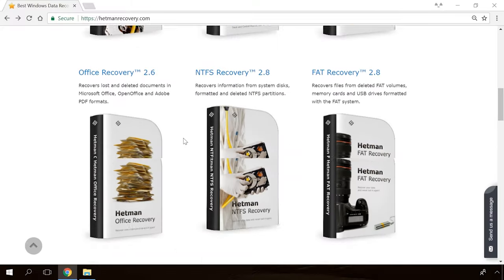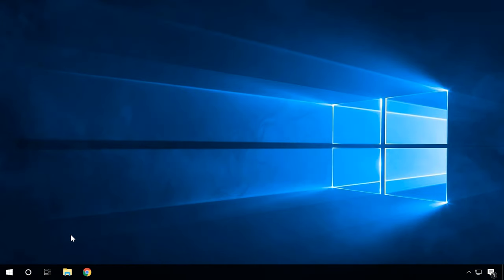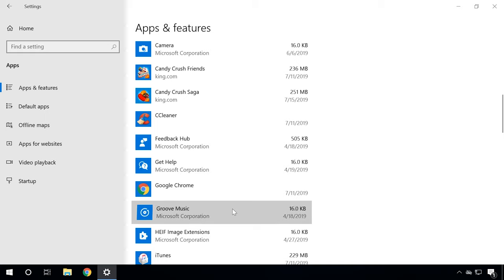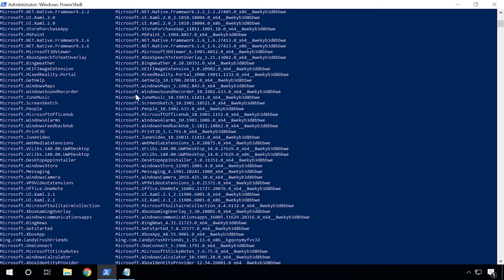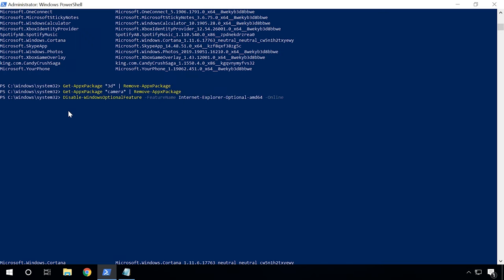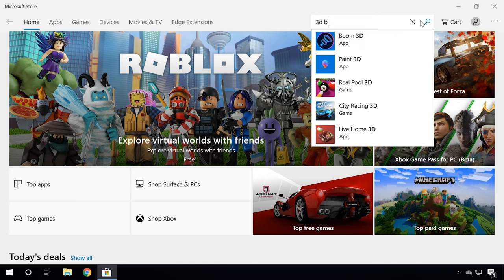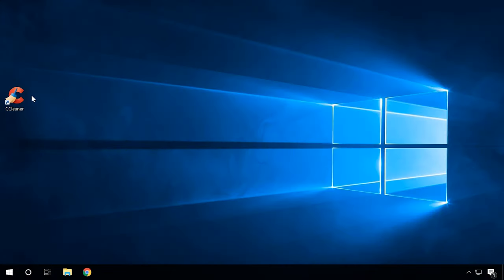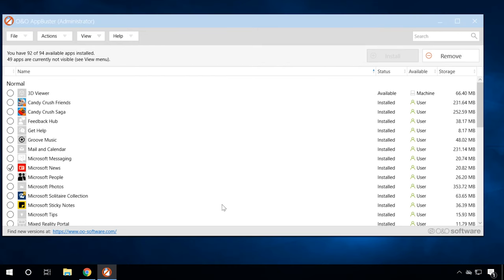❌ How to Remove Built-in Windows Apps: Edge, Internet Explorer, Media Player, Xbox, QuickTime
👍 Watch how to remove built-in applications in a Windows operating system. Every build of Windows comes equipped with a list of pre-installed software (Edge and Internet Explorer browsers, universal apps such as Calendar, Mail, News, Maps, Camera and so on).

Windows System Files: Where They Are Stored, How to Display or Restore Them

You use some of them every day, and there are others which you have never opened in a lifetime. After all, they only take up the precious space of your hard disk. You can remove some of this stuff just as you could do it to any other program, but some apps are so special that they require a different approach.

Content:
0:00 - Intro
1:15 - The common approach;
2:02 - Do it with Windows PowerShell;
4:11 - How to remove Internet Explorer;
4:50 - How to restore pre-installed apps;
6:07 - Remove and restore pre-installed apps with third-party software;

- How to create or delete a restore point, or reset a Windows 10 system

That’s all for now! I hope you find this video useful. Leave comments to ask questions. Good luck.

Use this method to remove the following apps:
Remove 3D Builder
Get-AppxPackage *3dbuilder* | Remove-AppxPackage
Remove Get Office:
Get-AppxPackage *officehub* | Remove-AppxPackage
Remove Windows Alarms & Clock:
Get-AppxPackage *WindowsAlarms* | Remove-AppxPackage
Remove Calculator:
Get-AppxPackage *WindowsCalculator* | Remove-AppxPackage
Remove Camera:
Get-AppxPackage *WindowsCamera* | Remove-AppxPackage
Remove Candy Crush Soda Saga:
Get-AppxPackage *CandyCrushSodaSaga* | Remove-AppxPackage
Remove Facebook:
Get-AppxPackage *Facebook* | Remove-AppxPackage
Remove Feedback Hub:
Get-AppxPackage *WindowsFeedbackHub* | Remove-AppxPackage
Remove Tips:
Get-AppxPackage *Getstarted* | Remove-AppxPackage
Remove Minecraft: Windows 10 Edition:
Get-AppxPackage *MinecraftUWP* | Remove-AppxPackage
 Remove Skype:
Get-AppxPackage *Microsoft.SkypeApp* | Remove-AppxPackage
 Remove Get Started:
Get-AppxPackage *getstarted* | Remove-AppxPackage
Remove Weather:
Get-AppxPackage *bingweather* | Remove-AppxPackage
Remove Groove Music:
Get-AppxPackage *ZuneMusic* | Remove-AppxPackage
Remove Maps:
Get-AppxPackage *WindowsMaps* | Remove-AppxPackage
Remove Calendar and Mail:
Get-AppxPackage *windowscommunicationsapps* | Remove-AppxPackage
Remove Microsoft Solitaire Collection:
Get-AppxPackage *MicrosoftSolitaireCollection* | Remove-AppxPackage
Remove Money:
Get-AppxPackage *bingfinance* | Remove-AppxPackage
Remove Movies & TV:
Get-AppxPackage *ZuneVideo* | Remove-AppxPackage
Remove OneNote:
Get-AppxPackage *OneNote* | Remove-AppxPackage
Remove Netflix:
Get-AppxPackage *Netflix* | Remove-AppxPackage
Remove Paint 3D:
Get-AppxPackage *MSPaint* | Remove-AppxPackage
Remove People:
Get-AppxPackage *People* | Remove-AppxPackage
Remove Mixed Reality Viewer:
Get-AppxPackage *Microsoft3DViewer* | Remove-AppxPackage
Remove Paid Wi-Fi & Cellular:
Get-AppxPackage *OneConnect* | Remove-AppxPackage
Remove Microsoft Phone Companion:
Get-AppxPackage *windowsphone* | Remove-AppxPackage
Remove Photos:
Get-AppxPackage *Photos* | Remove-AppxPackage:
Remove Sticky Notes:
Get-AppxPackage *MicrosoftStickyNotes* | Remove-AppxPackage
Remove Windows Store (not recommended):
Get-AppxPackage *WindowsStore* | Remove-AppxPackage
Remove Sports:
Get-AppxPackage *bingsports* | Remove-AppxPackage
Remove Voice Recorder:
Get-AppxPackage *soundrecorder* | Remove-AppxPackage
Remove News:
Get-AppxPackage *BingNews* | Remove-AppxPackag
 Remove Xbox:
Get-AppxPackage *XboxApp* | Remove-AppxPackage
Remove Microsoft Edge:
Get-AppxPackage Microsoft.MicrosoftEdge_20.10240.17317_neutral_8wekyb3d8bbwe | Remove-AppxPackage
Remove Internet Explorer:
Disable-WindowsOptionalFeature -FeatureName Internet-Explorer-Optional-amd64 –Online